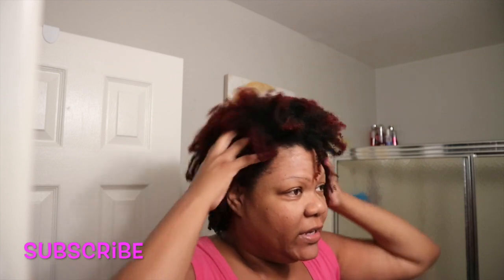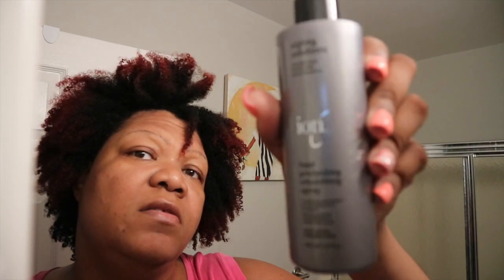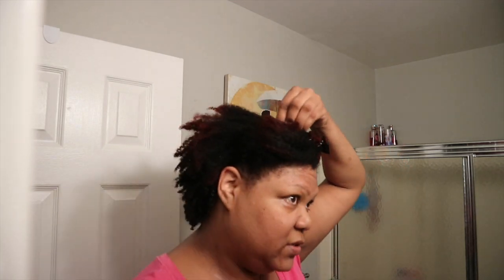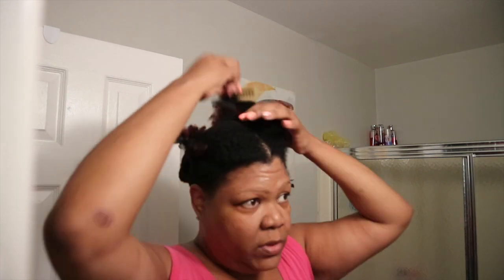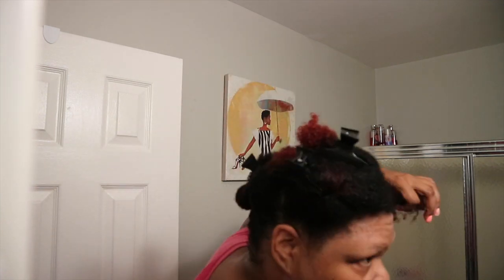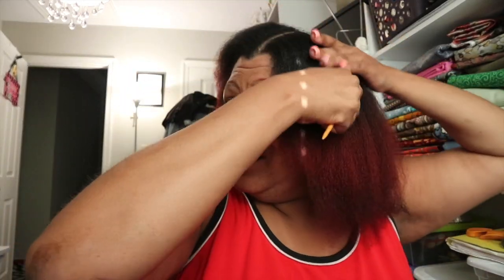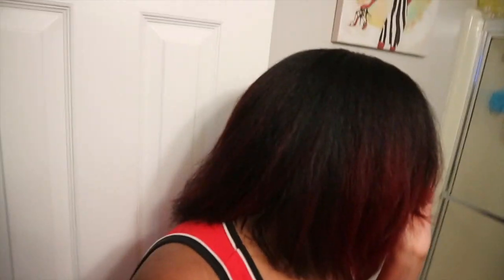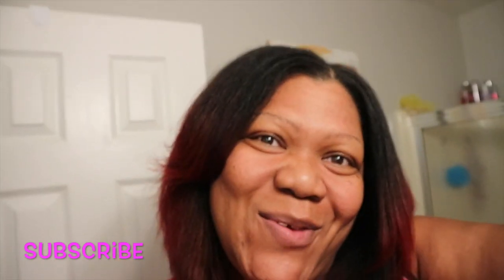Straighten my natural hair with ION products tutorial